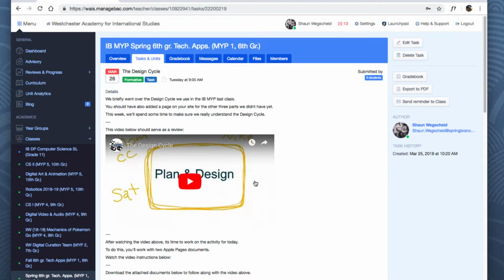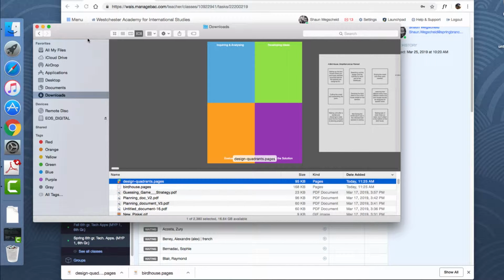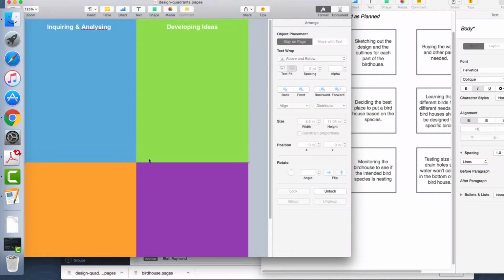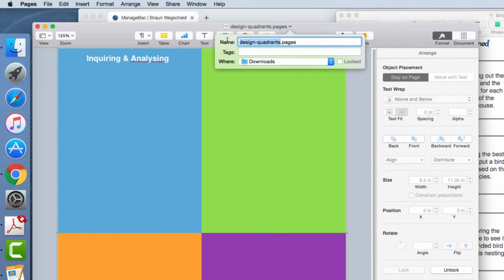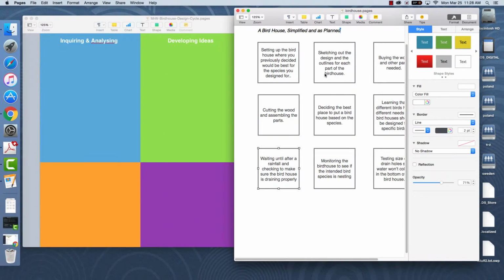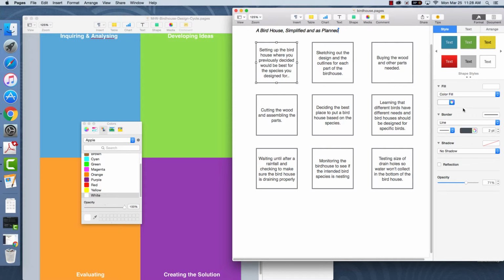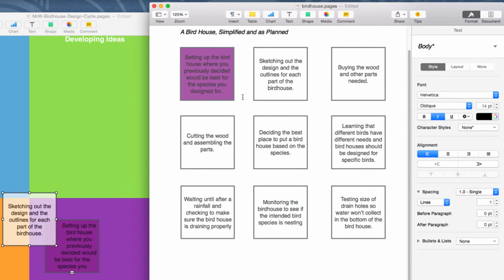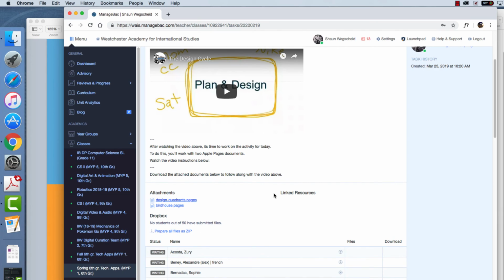Birdhouse & Design Cycle Assignment